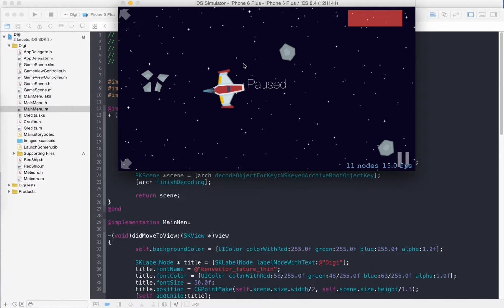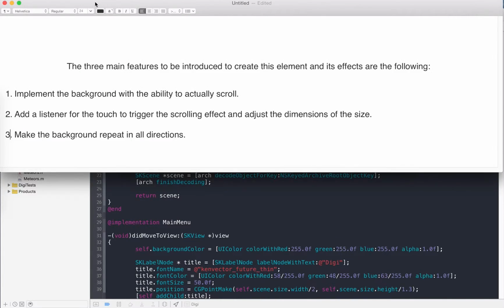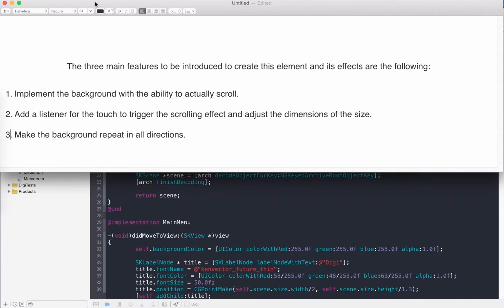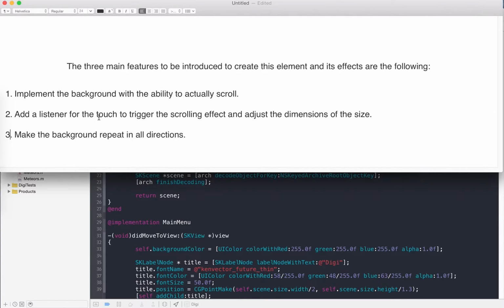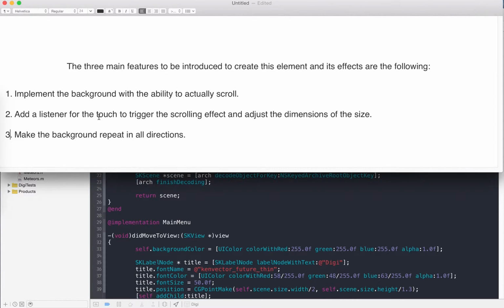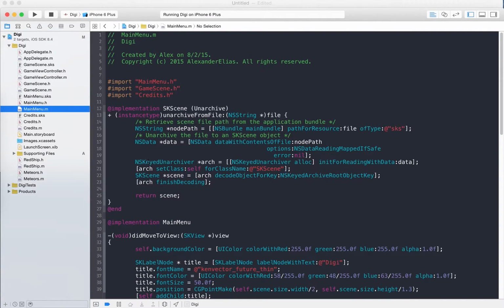Implementing Immersive Element - Digi